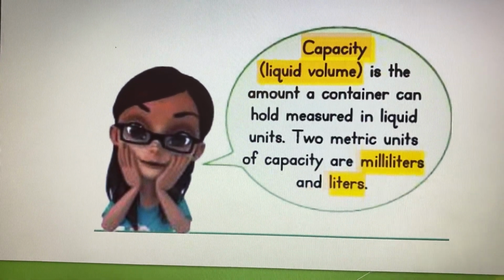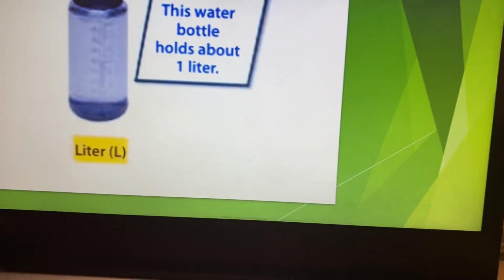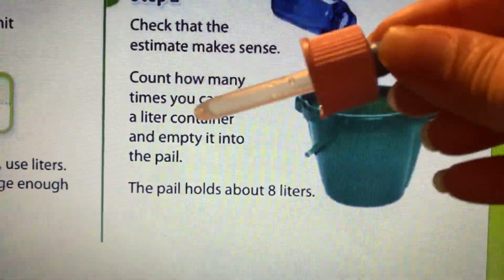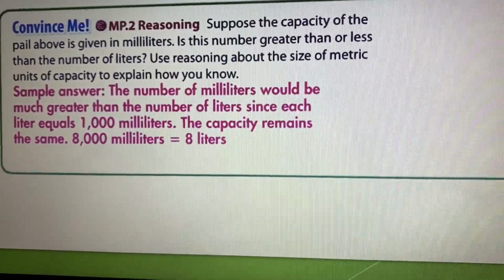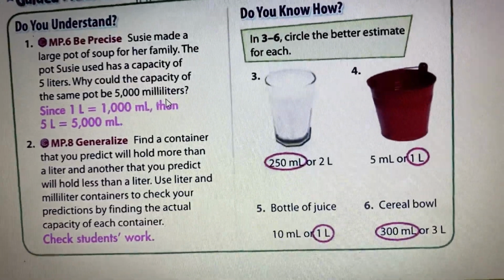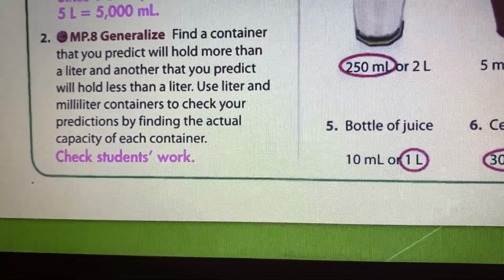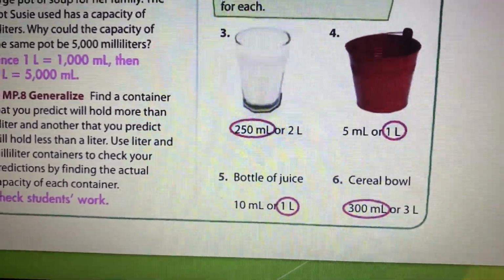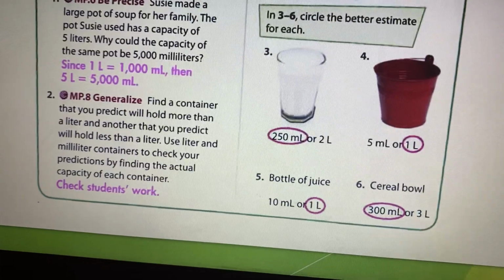L14-4: Estimate Liquid Volume.